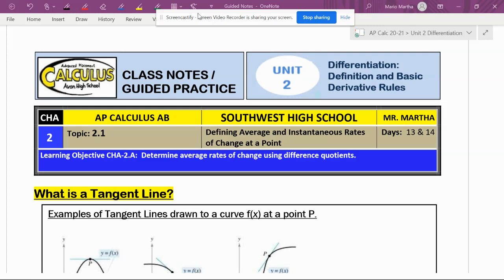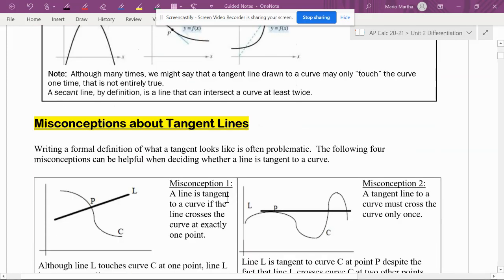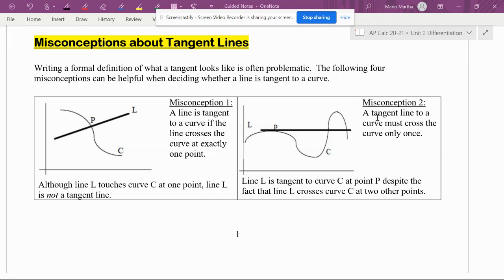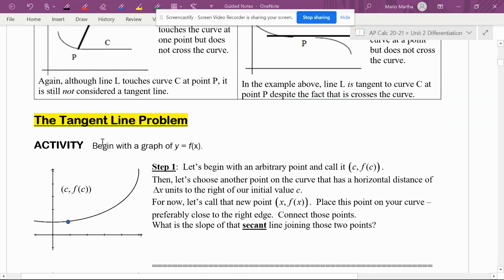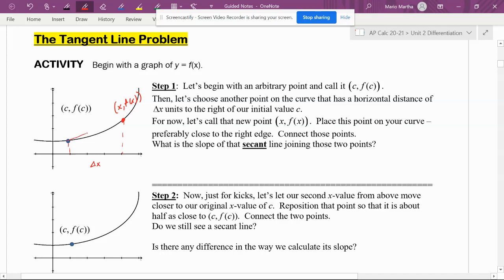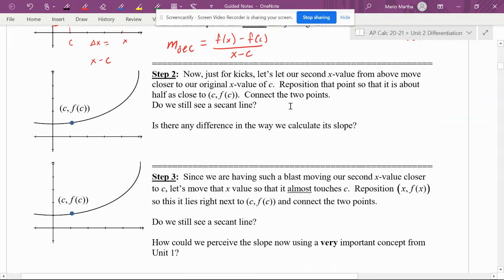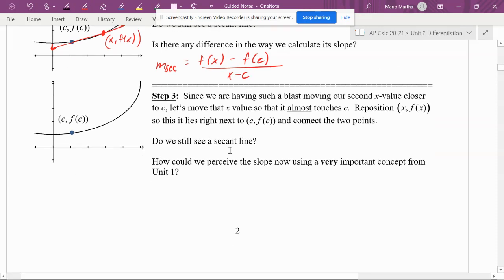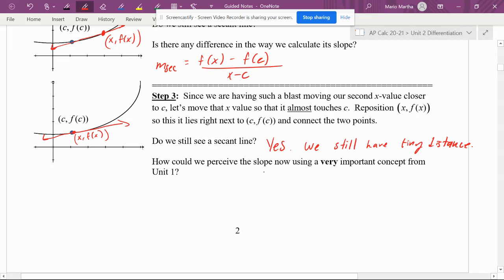2.1 Part 1 Guided Notes